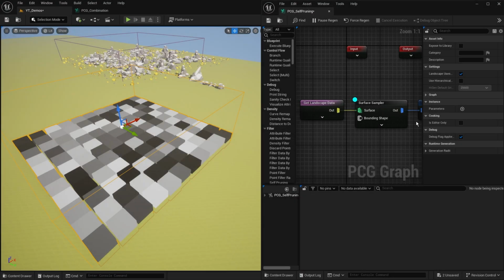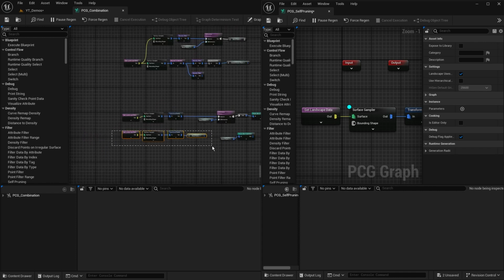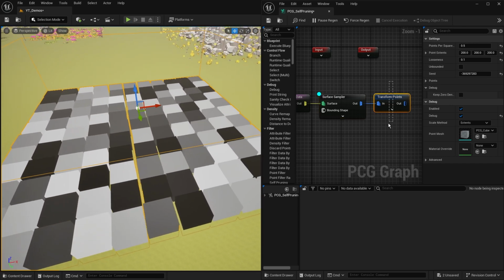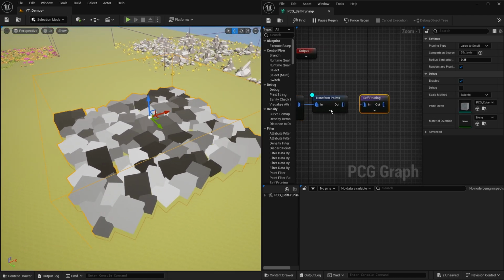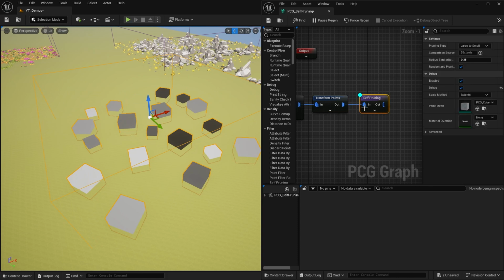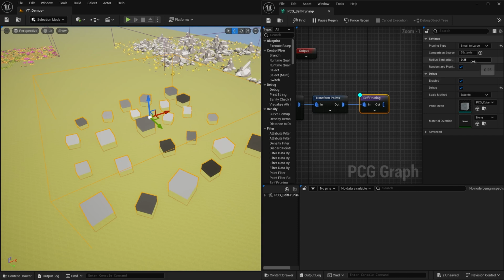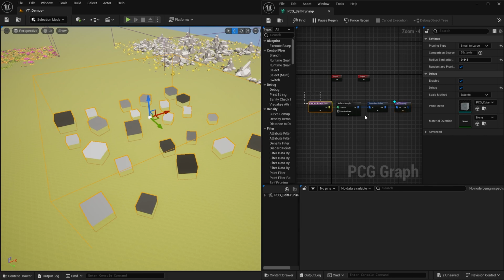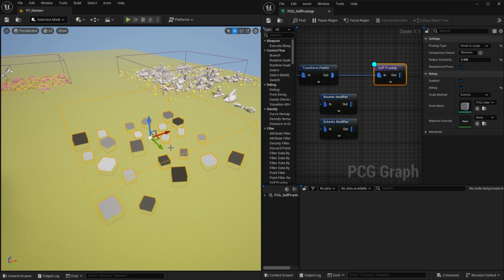Unreal Engine 5 Tutorial - PCG - 11. Self Pruning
In this video we will take a quick look at how to remove Points where they overlap with each other. Previously we have experimented with the Difference node in order to remove two different 'paths' of Point information from each other - such as not having trees where there are rocks, but in this video we look at how to remove Points within the same process 'path' by pruning out any overlaps!